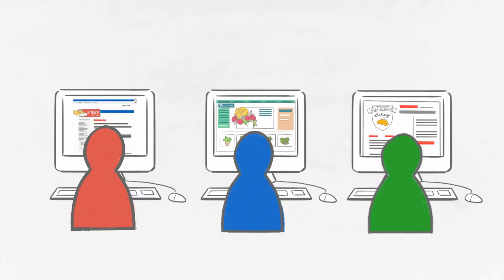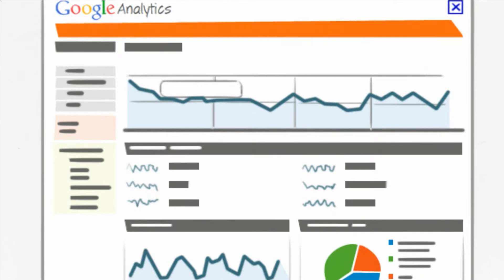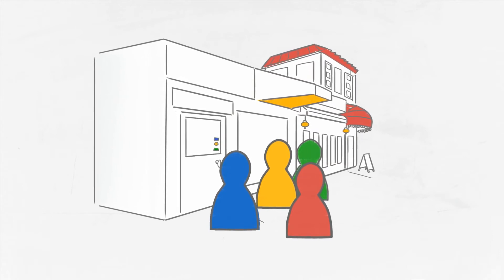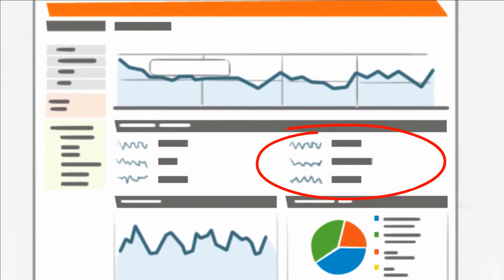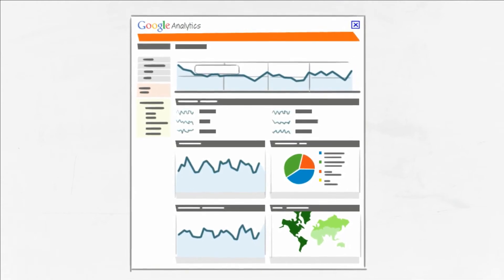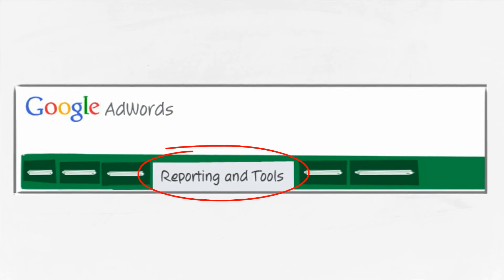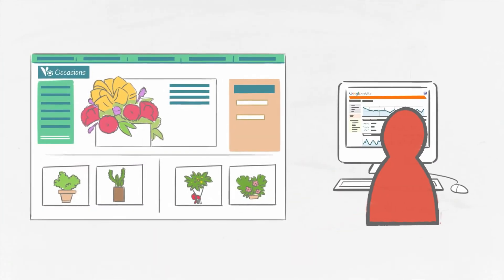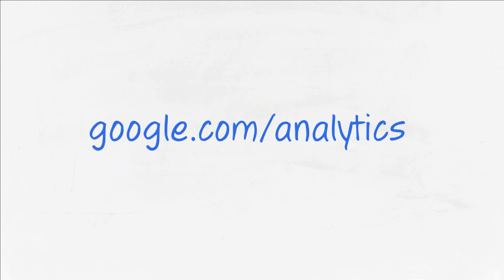Google Analytics - The What, The Why, The How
Learn how Google Analytics can help you understand how your customers find, use, and interact with your website. Find out what Google Analytics is and how it can help you get more business.

Visit Learn with Google for a quick-start guide to closing more sales with insights from Google Analytics.